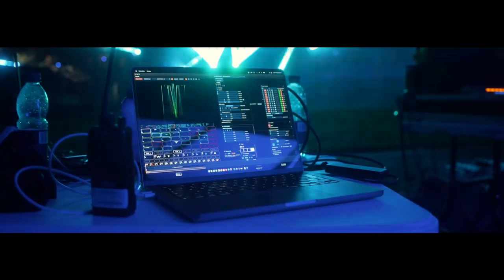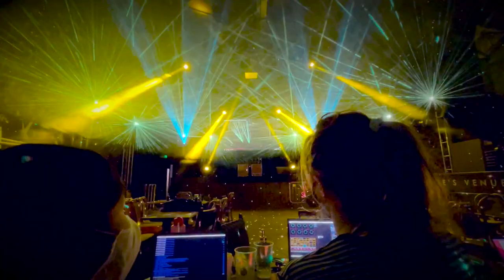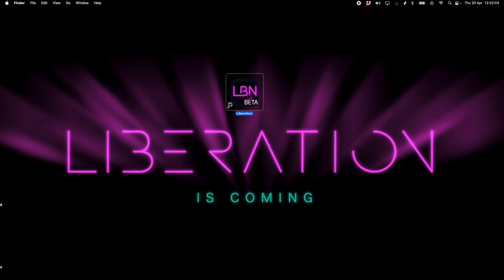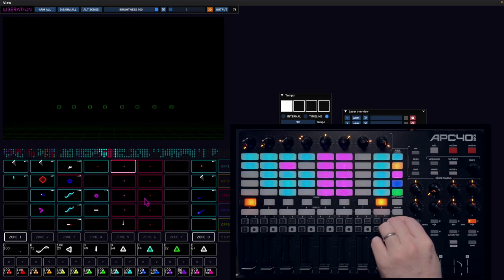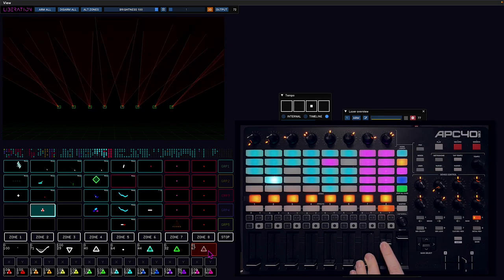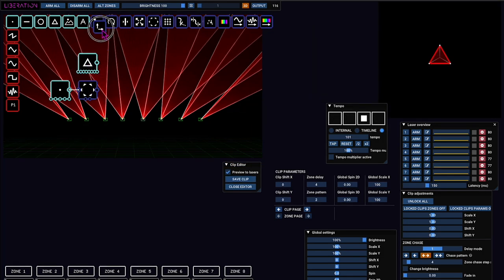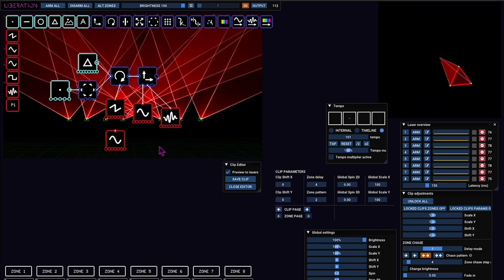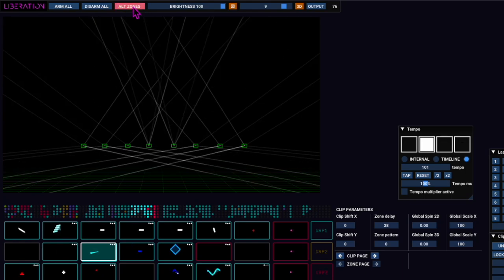Liberation - next gen laser show software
Liberation Beta test programme will be announced on 9th May!

This is the first public outing for Liberation, the next generation of laser show software.

All music by Seb Lee-Delisle

0:00 Prologue
0:30 Intro
1:10 Backstory
4:56 Next gen
6:30 Demo
08:03 Patch editor
09:55 Effects
11:43 Zone delay
12:17 Animation
15:00 Zone editor
16:51 Wrap up
17:00 Live busking